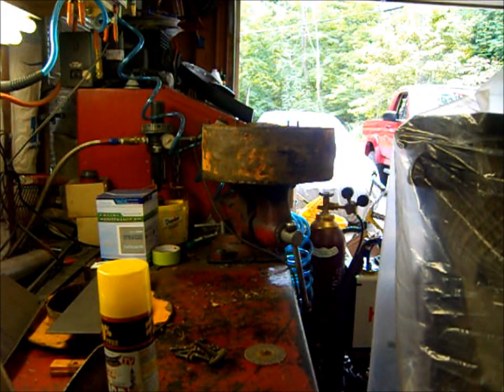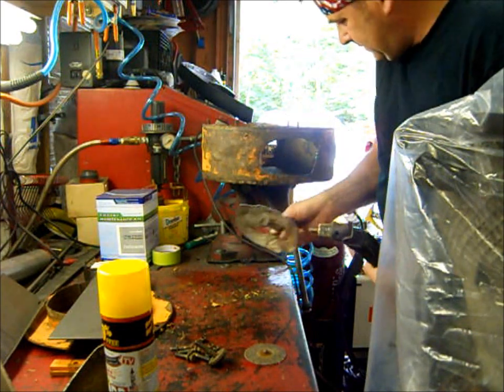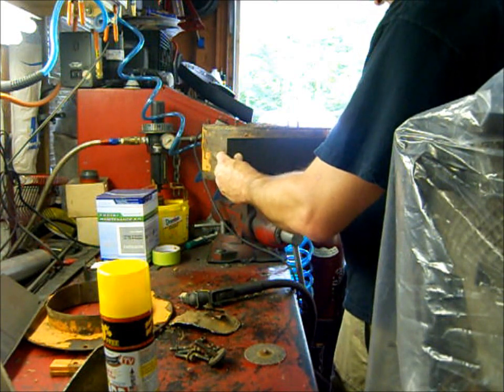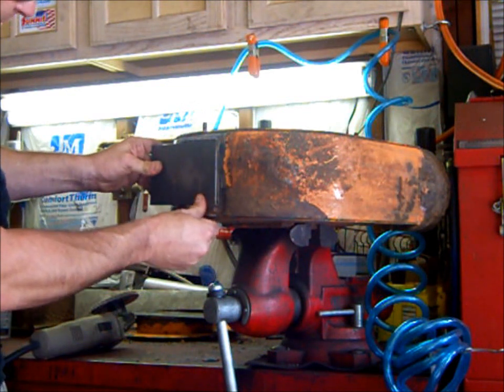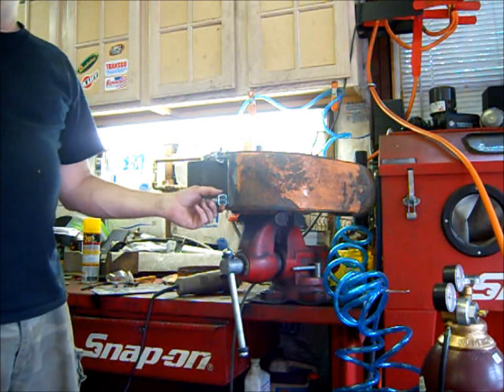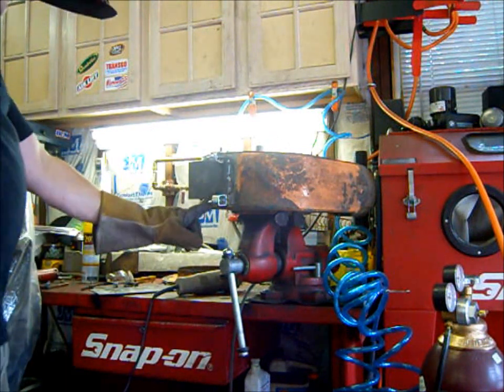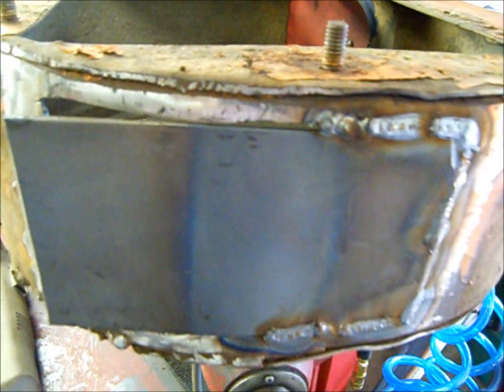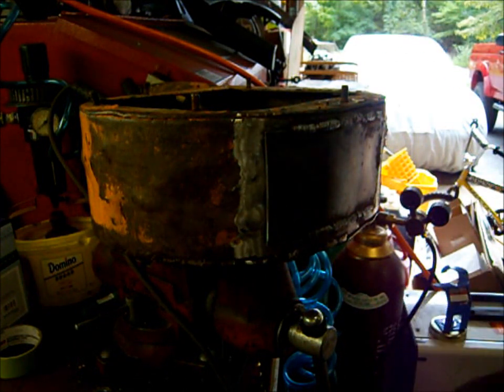Lawn leaf vac system fab part 3, patching the blower housing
Part three in the series of fabricating a lawn leaf vac system for my ZTR mower. I patch the lower portion of the blower housing and weld up the cracks where it mounts to the engine.